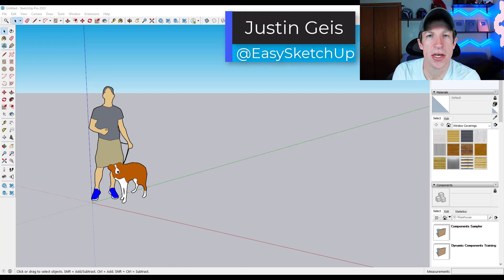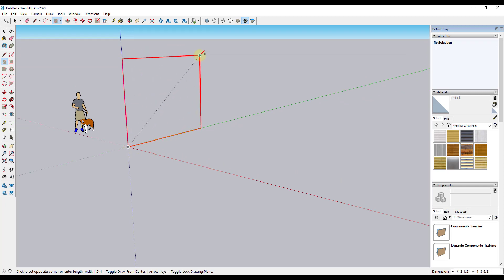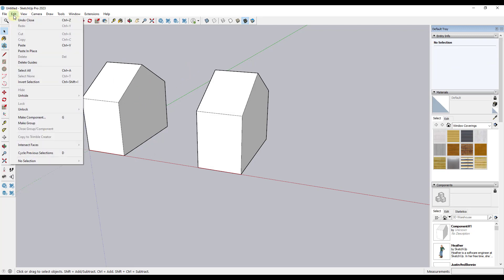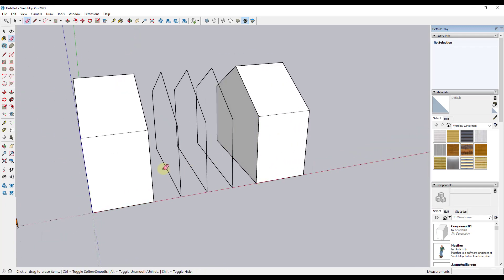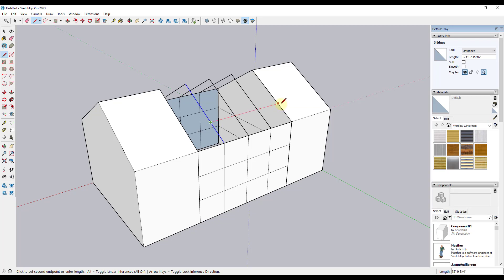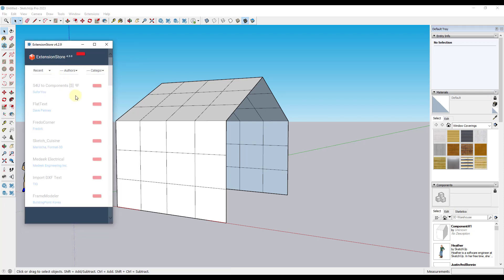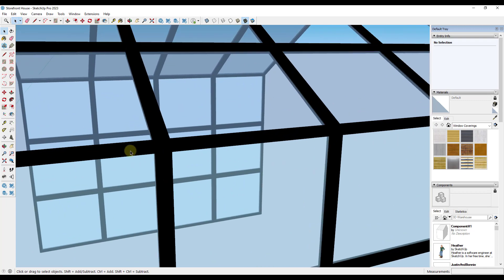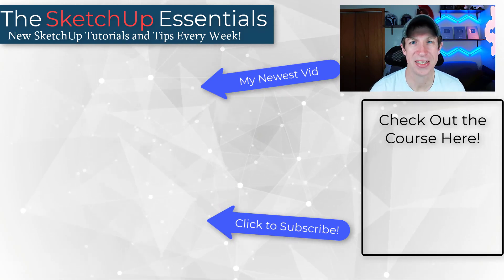EASY Glass in SketchUp (The Fastest Method!)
In this video, we talk about how to create custom commercial style glazing in SketchUp pro quickly!

TIMESTAMPS
0:00 - Introduction
0:11 - Base building design
0:52 - Roughing out the building shape
2:56 - Drawing the layout for the glass
5:03 - Using the lattice maker extension to create glass